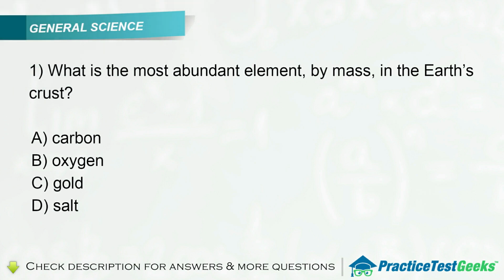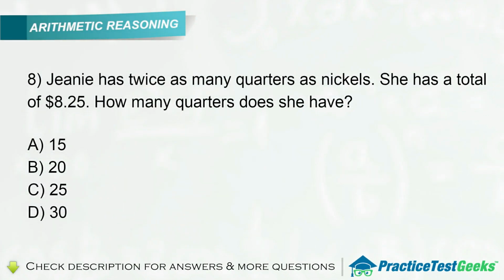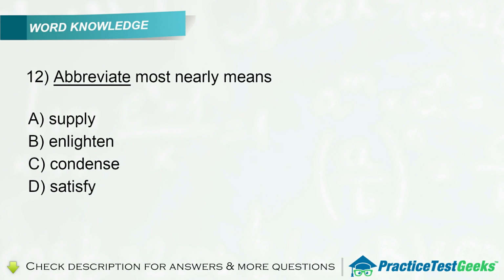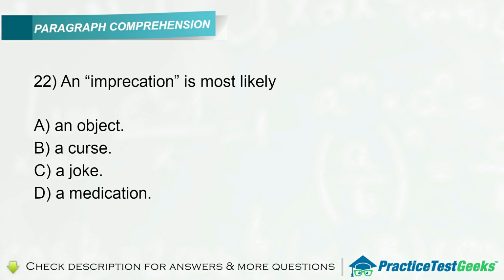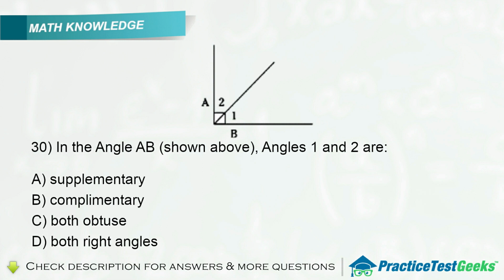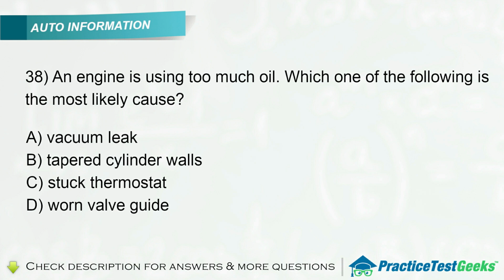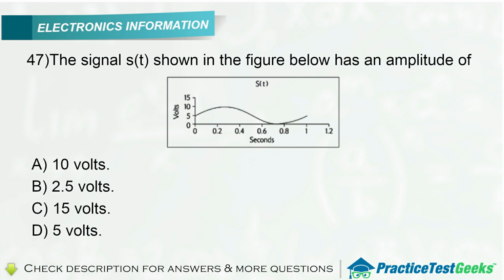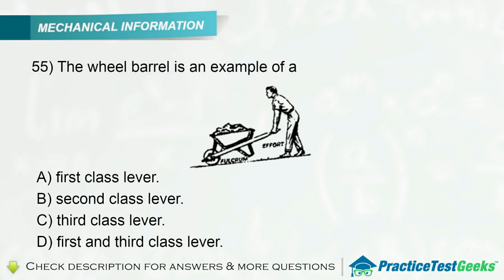ASVAB Practice Test - Questions & Answers - 2019 Study Guide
asvab study guide 2019

asvab

asvab mathematics knowledge
asvab arithmetic reasoning help
asvab word knowledge

asvab test

asvab mechanical comprehension
asvab arithmetic reasoning

asvab math

asvab general science
asvab test

asvab tips

asvab test 2019

asvab tips 2019

asvab tutor

asvab test questions
asvab tips and tricks 201‘.
asvab tutoring classes
asvab test tips

asvab tricks to pass